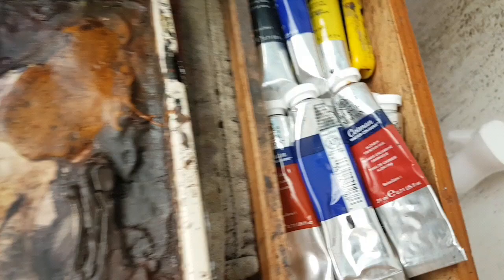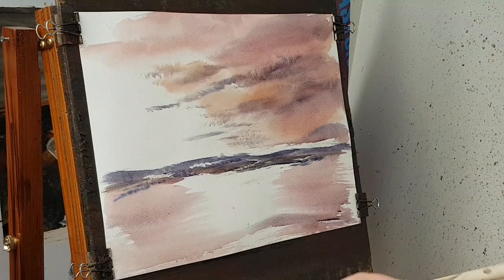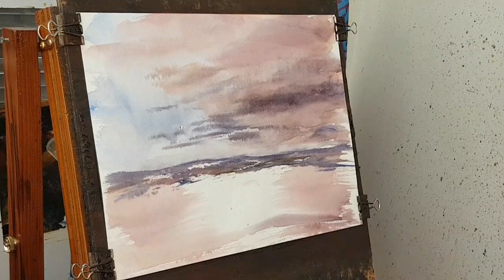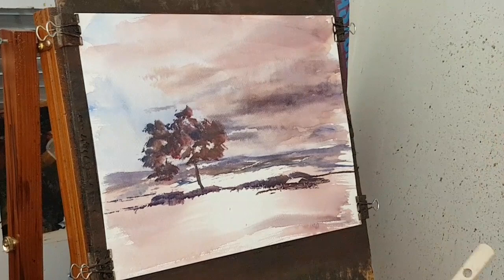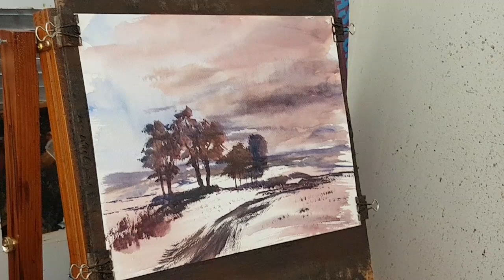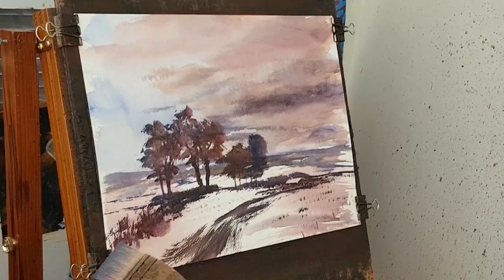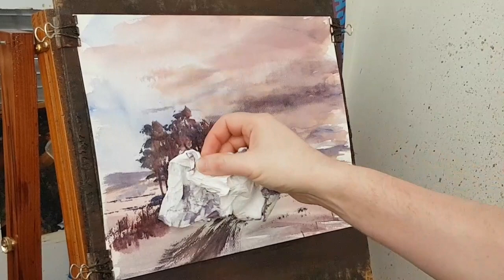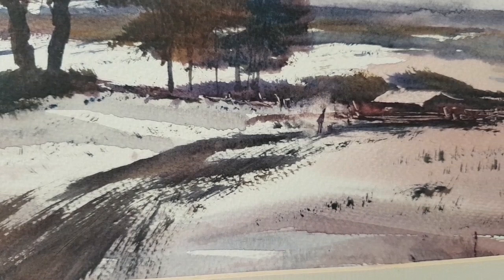Simple Winter Landscape Painting in Watercolour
I've used just the 3 colours for this simple winter landscape: ultramarine, alizarin crimson and lemon yellow.

1. and enter my world of watercolour where you’ll see exclusive videos, articles, reference photos and much more! Get 2 months FREE with annual membership! Put simply, Patreon is my main source of income and it’s only with the support of my patrons that I can continue to find the time and resources to make these videos.

2. READ MY BOOKS ➤

4. DONATE ➤ Your donation keeps my YouTube channel sustainable and funds future watercolour painting tutorials for all budding artists.

6. PODCAST ➤ Listen to my podcast ‘My Watercolour Diary’ where I answer your questions

7. MATERIALS ➤ These are the paints, paper and brush I use for painting watercolours:

8. SOCIAL MEDIA ➤ Let’s connect!